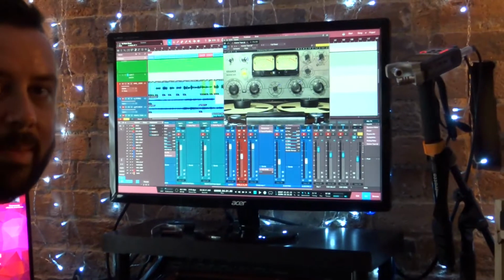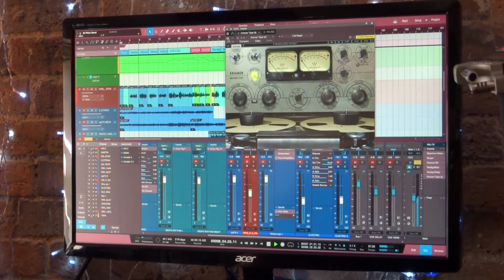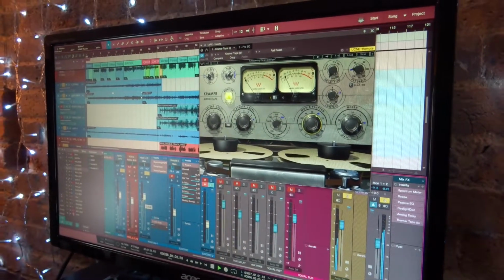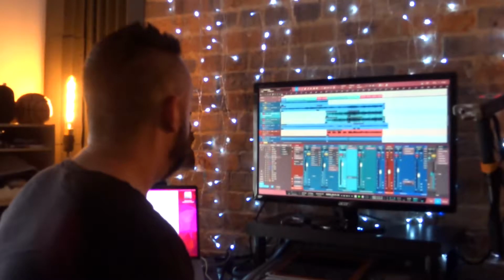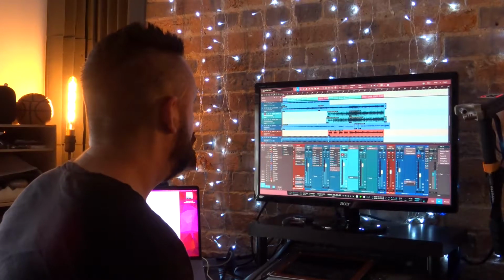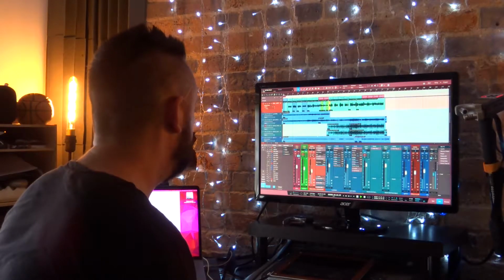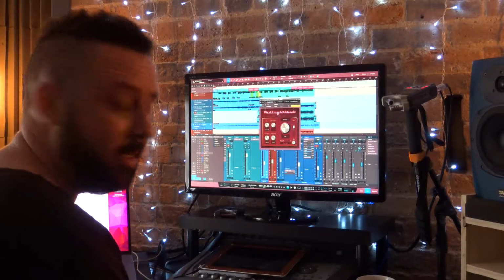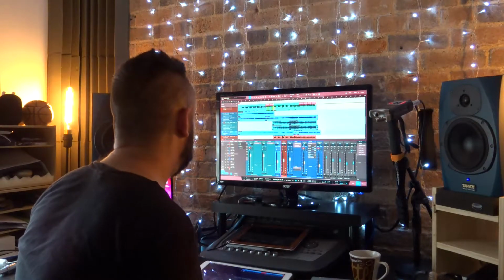Dyskinetic: Behind The Scenes EPISODE 10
Here we are! Episode 10! Blimey!